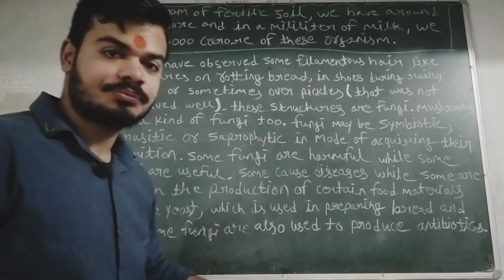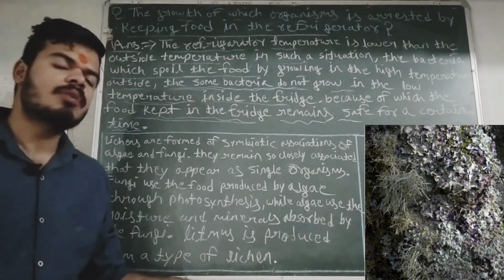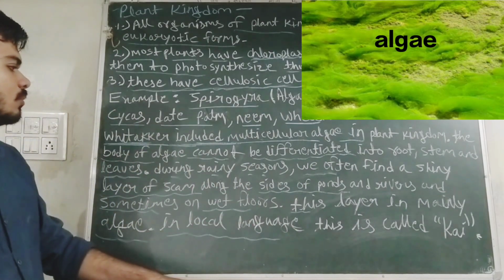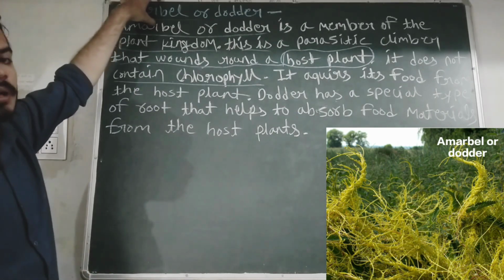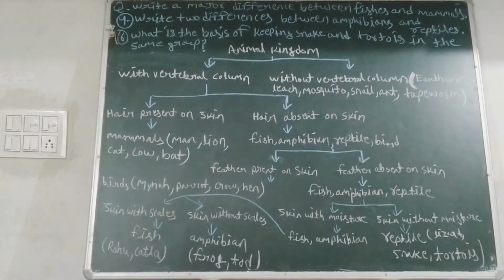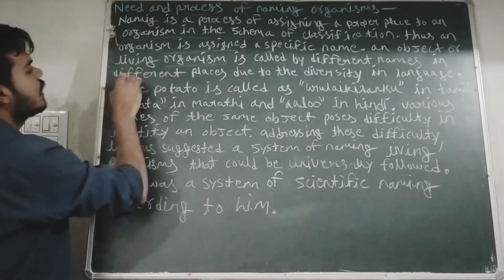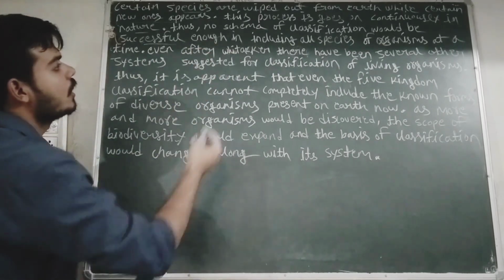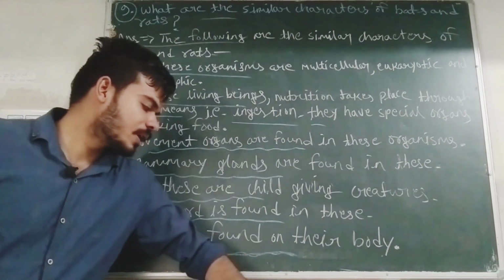CG board । 9th । Science । Chapter - 1 । Part - 2 । Biodiversity And Classification । 2 । 🌾🐍🦎🦇🐬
Your Quaries :
Chapter - 1
Part - 2
Biodiversity And Classification
English Medium
R. H. Whitakker's Classification
Sagar Pathak

we made this video to help the students of CG board for their studies. we want that every student should interest for their study. we wish all the students have a bright future. we want to tell the students that every knowledge will absolutely change your life.

Our location - Raipura, Raipur, Chhattisgarh